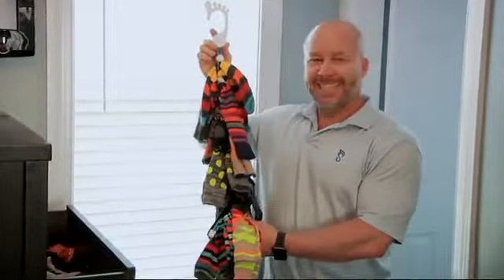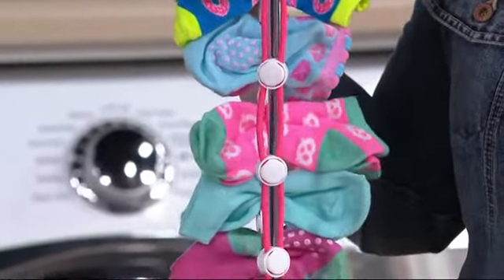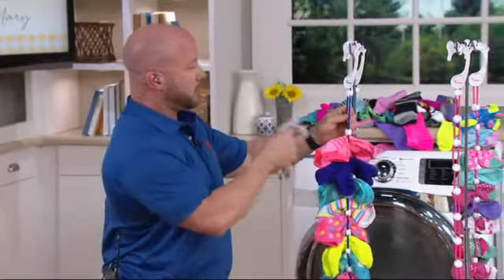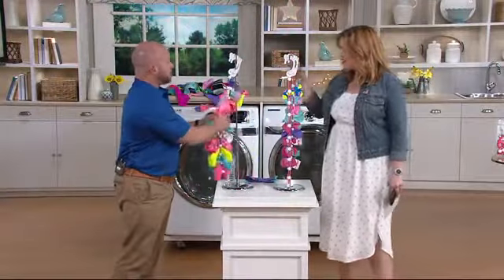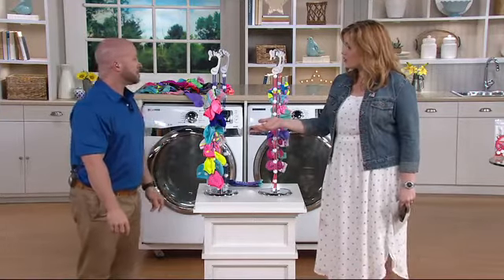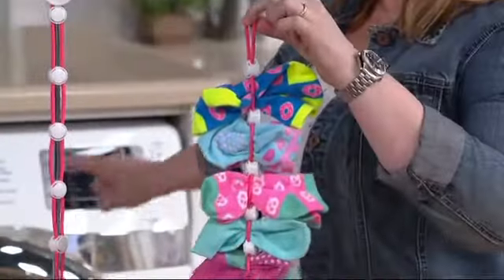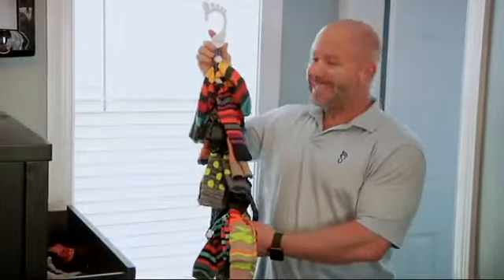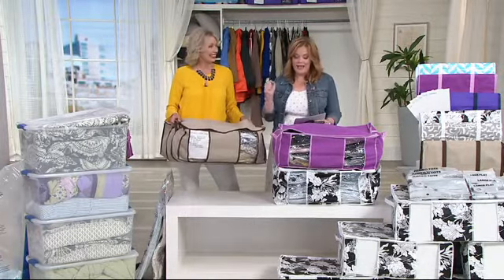SockDock LIVE ON AIR at QVC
The SockDock® is a simple & easy-to-use sock laundry & organizing tool designed to keep socks in pairs while washing, drying and storing, so you never have to sort, match or search for socks EVER again!   It’s the only sock loss prevention AND storage system on the market.

How it works:
Hang one SockDock® on a dirty clothes hamper, door knob, or closet rod.
1.  Starting at the bottom, place one pair of dirty socks between 2 sliders, and adjust top slider down to socks.
2.  Once full of socks, remove the hanger and toss the SockDock® in washer, then dryer
3.  Hang SockDock® with clean socks in closet

Features & Benefits:
* Wash, dry & store socks
* Sold in pairs – one for clean socks, one for dirty socks
* Each SockDock® holds 9 pairs of socks
* Works with any size socks (baby – adult)
* Washer-safe, dryer-safe (certified by Bureau Veritas Laboratories)
* Cord will not fade or bleed
* Also works with headbands, gloves, hats, scarves, undergarments, & onesies
* Saves time, money & relationships